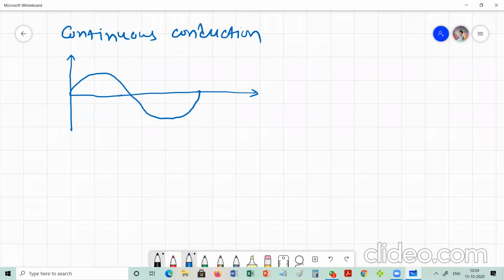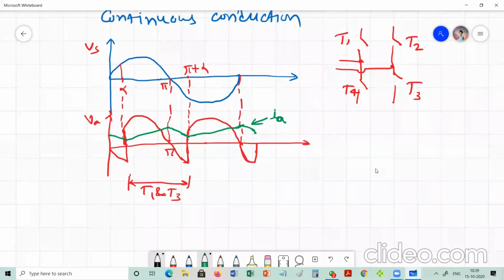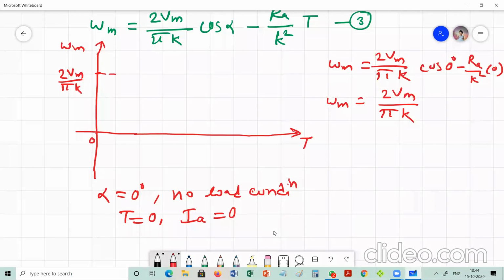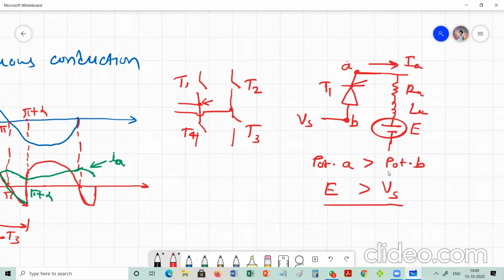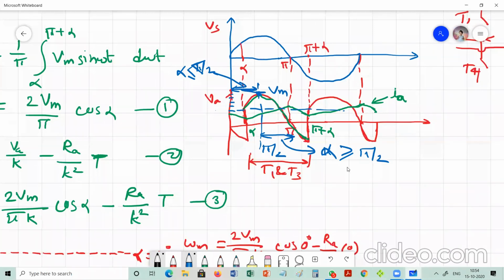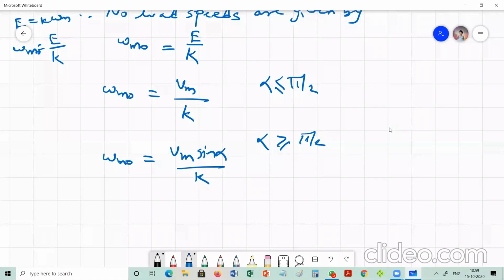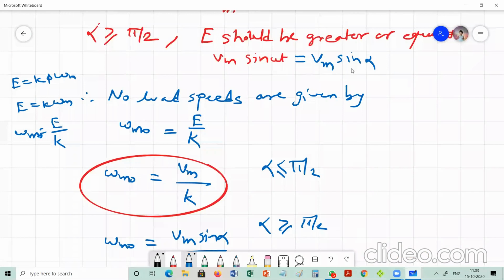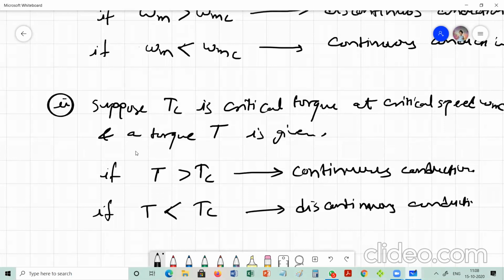Lecture 27 Electrical Drives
In this lecture continuous mode operation of 1 phase fully controlled rectifier fed DC separately excited motor is explained.